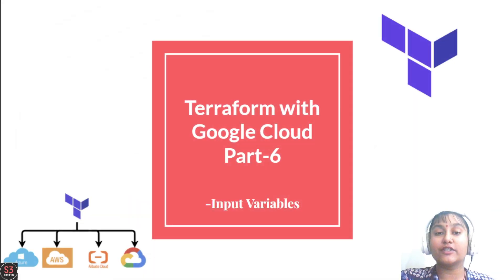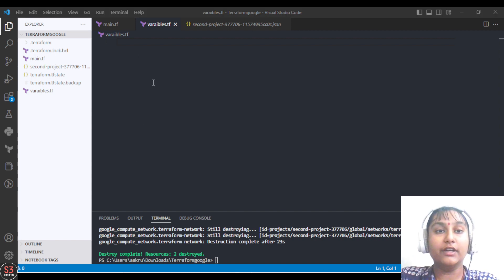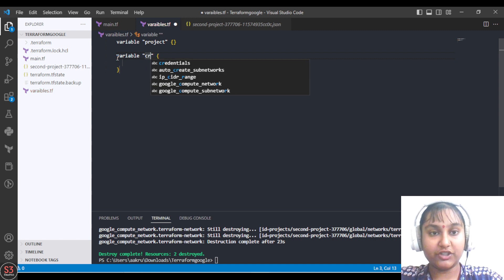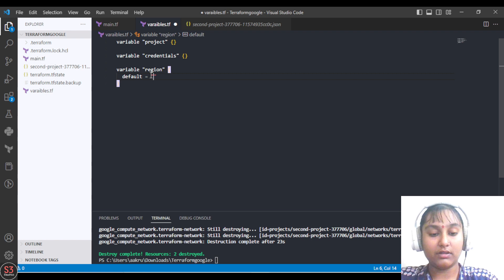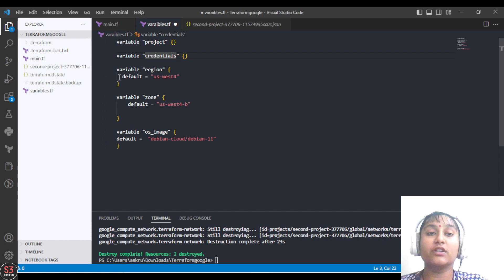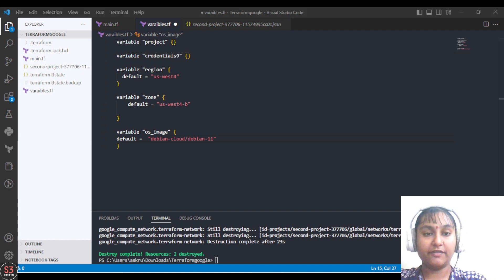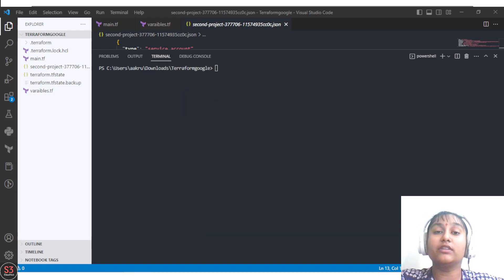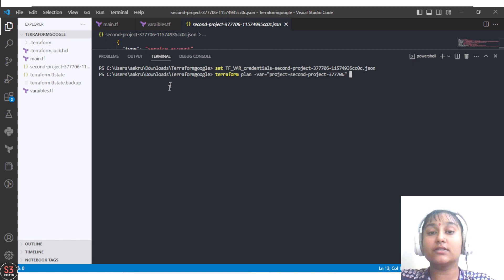Terraform on Google Cloud | #05 Input Variables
In the previous videos, there were some values, like region and zone that we needed in multiple locations of the configuration, and I just went with retyping them every time I needed to: I used what is called hard-coded values

Hashicorp configuration language, like any other, can include variables to make configurations more dynamic and flexible. They are called Input variables: so Let's see how it works!